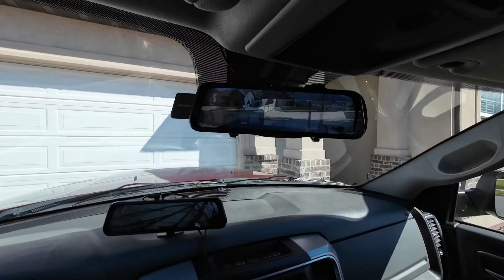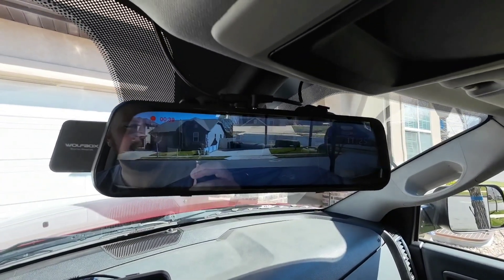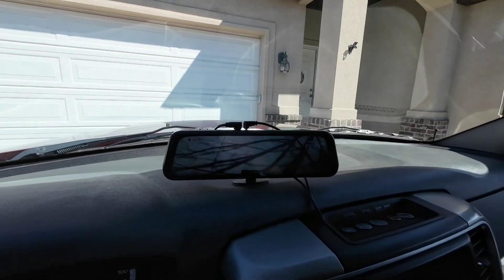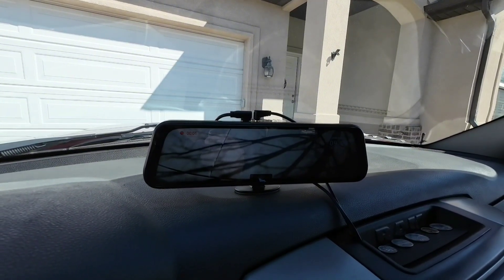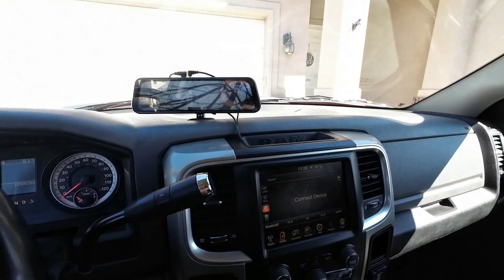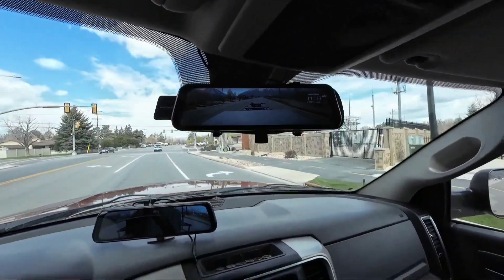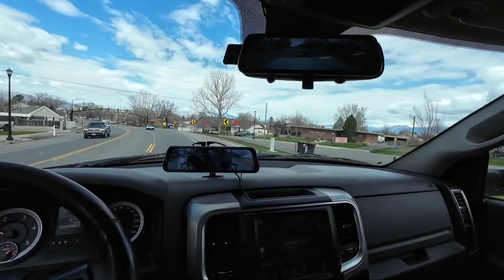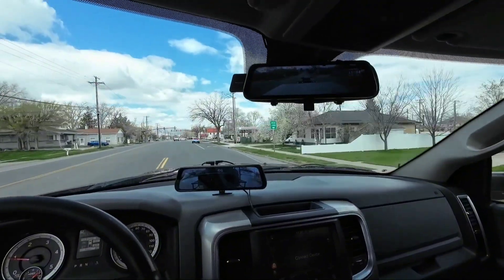Wolfbox G930 Camera Setup, And Initial Review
Decided to install Wolfbox cameras in my truck. They seem like a good quality camera. Only time will tell.